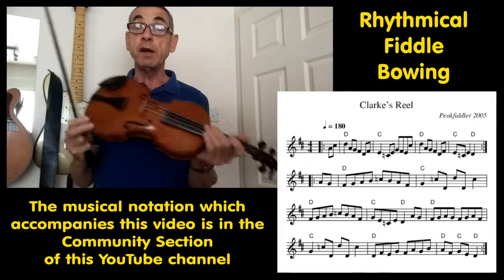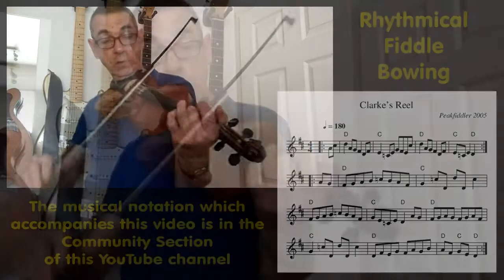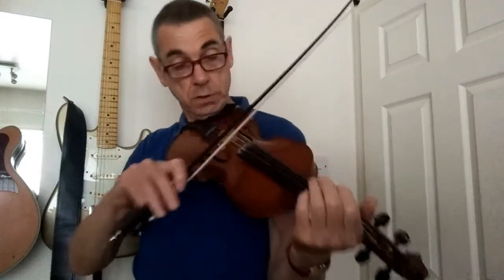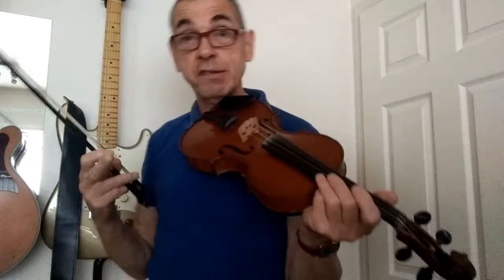Fiddle Bowing and Ornamentation Pt 4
A lesson which focuses on imparting rhythm into your fiddle bowing. Follow this link for the musical notation which is stored in the Community Section.